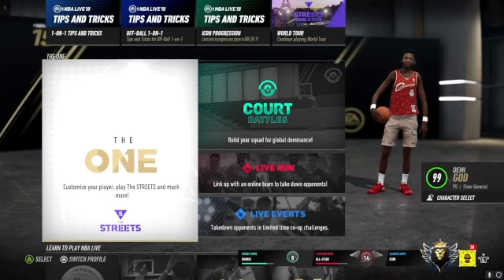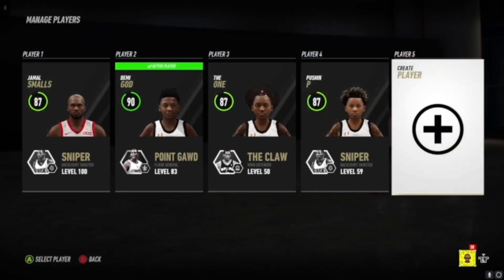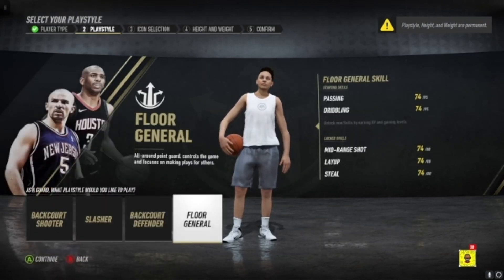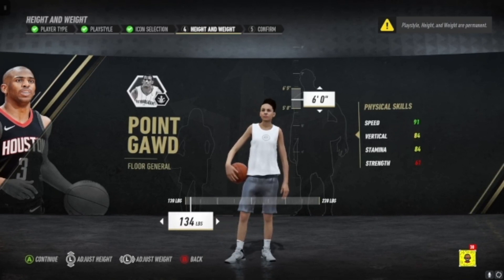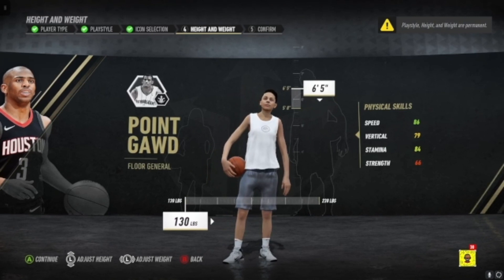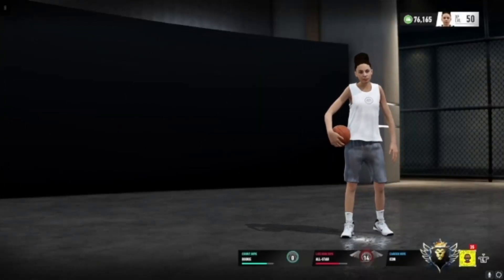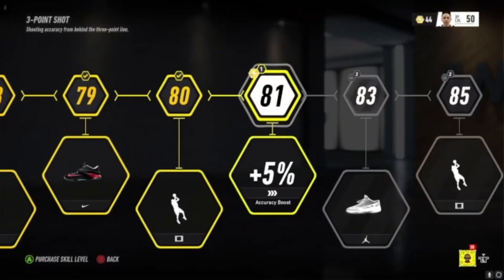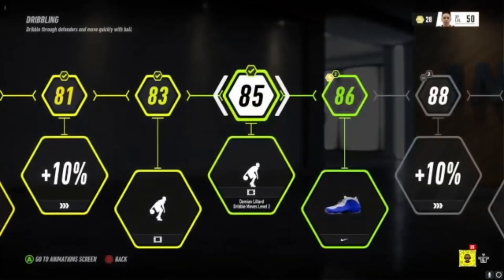The best Iso build in Nba Live 19🔥🔥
Hope you enjoyed and try to make the build